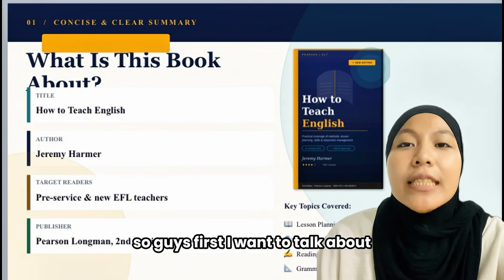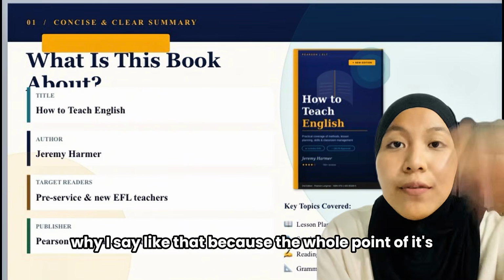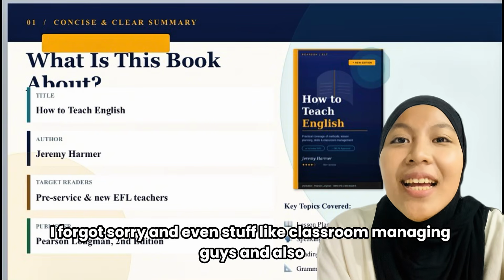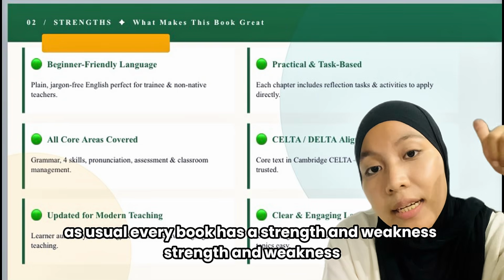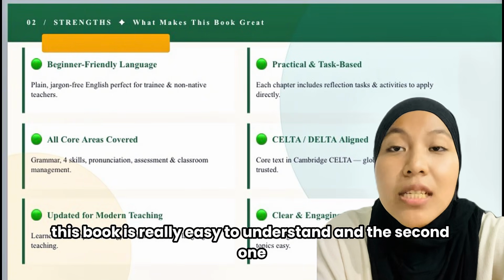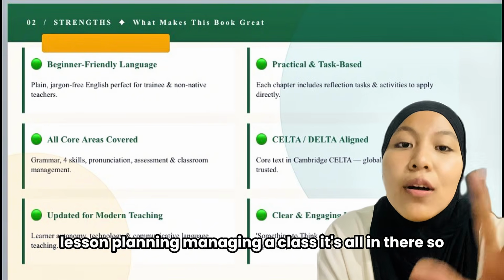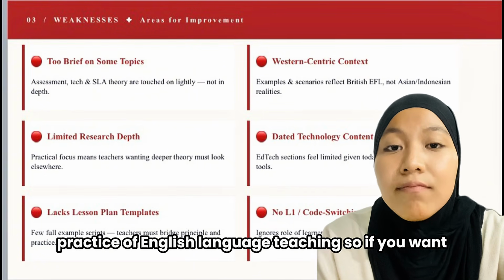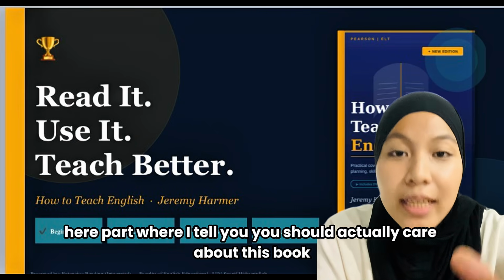Textbook Advertising for ER 2026_Inayah Cahya_013_4A